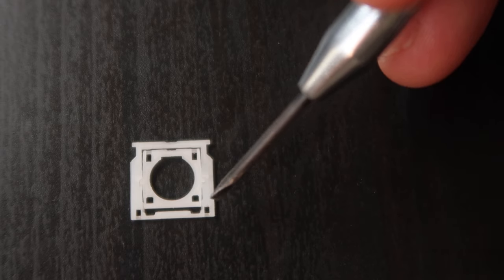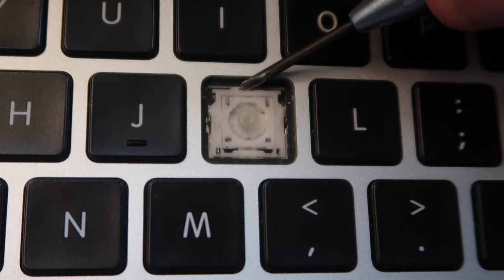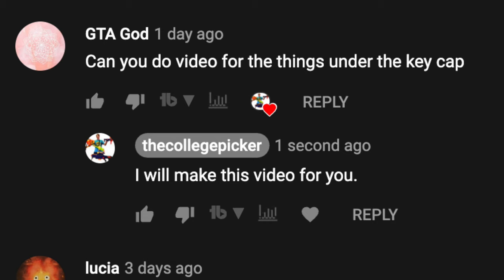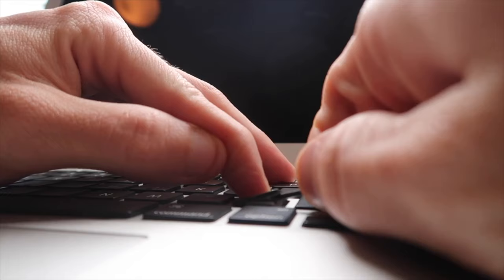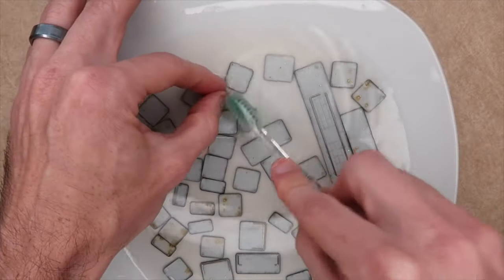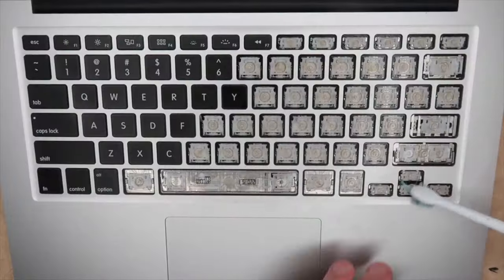How to Fix Macbook Air Keyboard Key Switch (Very Detailed)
This video goes over the reinstallation of the scissor keyboard on the macbook air. The macbook pro keyboard fix is different because the design is a little bit different. We focus more on key repair of the scissor switch, the two plastic pieces that may be separated or broken.

This is a 2014 Macbook air, it should work for other years that were pre-butterfly switch design that changed in 2016 or 2017. It should also work with other macbook pro models around the same year. I believe its 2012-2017 for the air models and a shorter span for the macbook pro models.

We don't go over much of the keycap removal of the macbook air, please reference the video below on how to remove and clean the keys on a macbook air.

Replacement switch and keys

Video index

0:00 Intro
1:11 How to Remove Macbook Air Scissor Switch Key
2:04 Switch Orientation
2:46 Switch Reinstallation
3:11 Macbook Air Key Installation
3:21 Return Key in Depth Look
3:25 How to Remove Return Key Switch on Macbook Air
3:43 Macbook Scissor Switch Full Reassembly
5:36 Reinstalling Return Key Switch on Macbook Air
6:04 Reinstalling Return Key Cap on Macbook Air

The links in this description are amazon affiliate links, at no cost to you a small percentage of the sale will be given to me if you buy through these links. These funds help to buy more printers and do more reviews and compatibility tests. Thank you =)